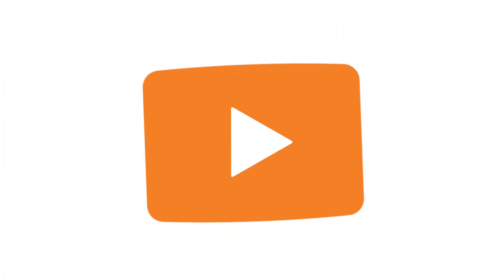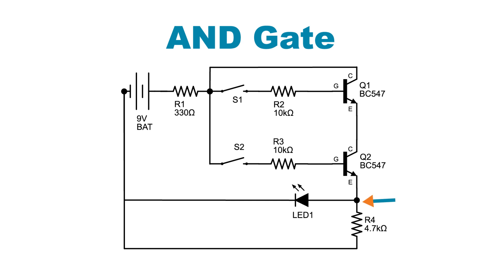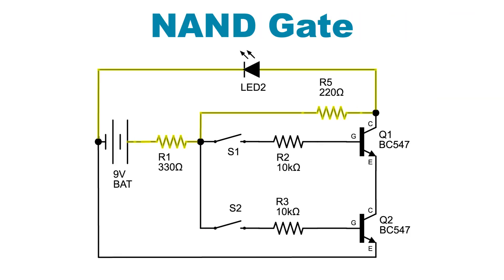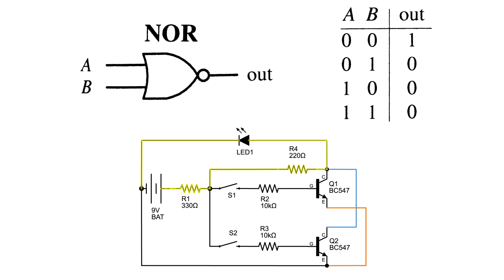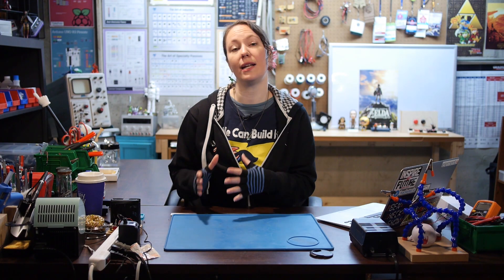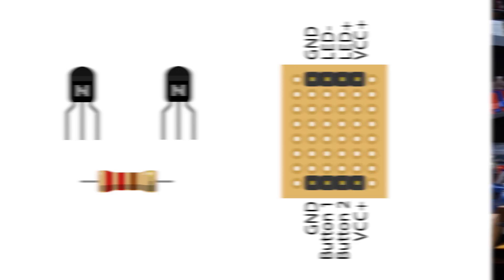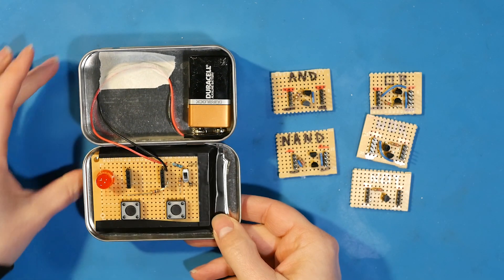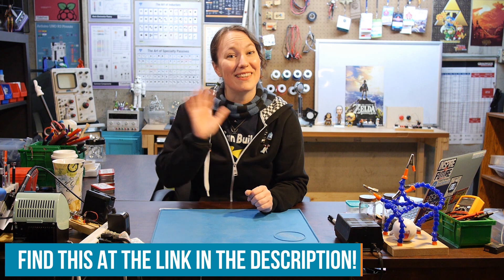Making Logic Gates From Discrete Components - The Learning Circuit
In the previous lesson, Karen explained the logic behind AND, NAND, OR, NOR, NOT, XOR, and XNOR logic gates. In that episode, we also learned that logic gates are typically contained in IC chips, with multiple gates within each chip. For this episode’s project, Karen has decided to throw out the ICs, and instead, use transistors to create each logic gate, further demonstrating how the logic of each gate type works. Follow along to continue the journey of understanding logic gates through the use of transistors. Solder along and you’ll end up with a tidy little project contained within a couple of Altoid tins! In the end, Karen dares you to try your hand at creating the more complicated XOR and XNOR gates out of transistors. Are you up to the challenge?